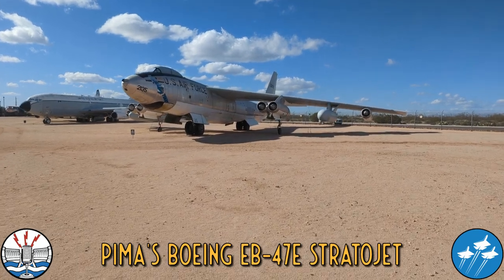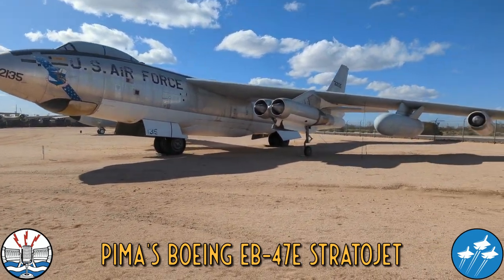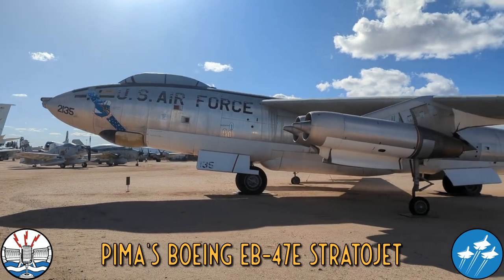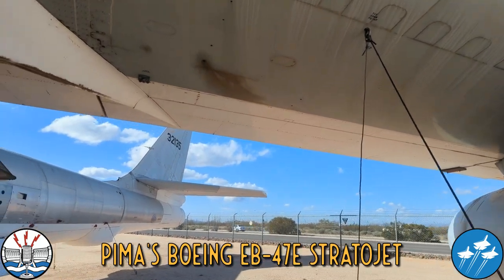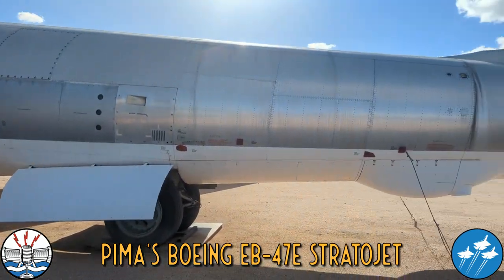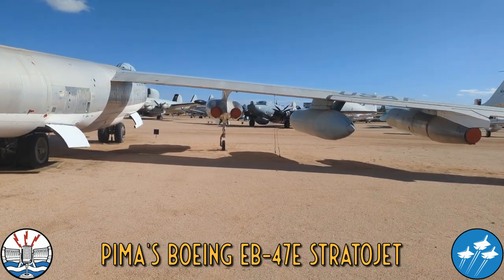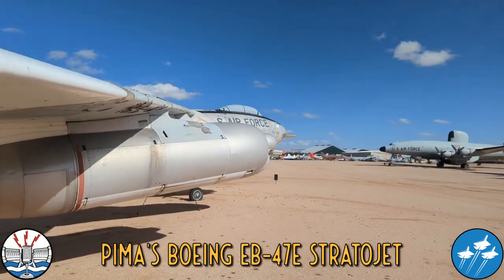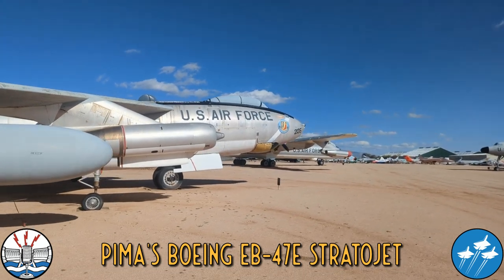Boeing EB-47E walkaround at the Pima Air and Space Museum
The B-47 Stratojet was Boeing's leap into the Jetage. The B-47 would be the USAF's Strategic Air Command's frontline bomber until the arrival of the B-52, but it would also see service in the reconnaissance, ELINT and weather roles. Coupled with that, she looks fantastic!

To learn more about Pima's EB-47E, you can check out the aircraft's page on the Pima

Follow Pima on YouTube here:  @PimaAirSpaceMuseum